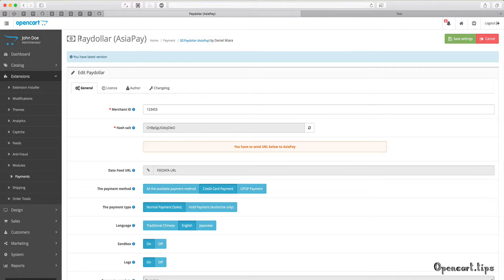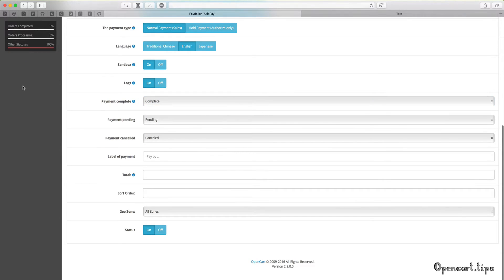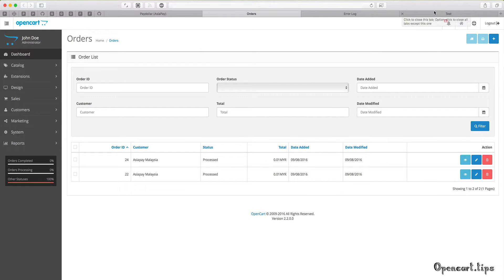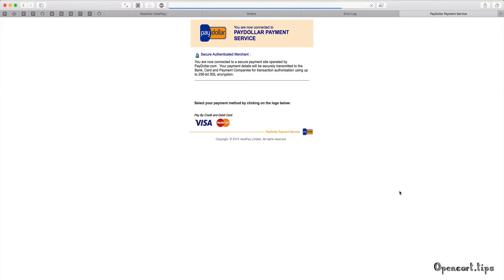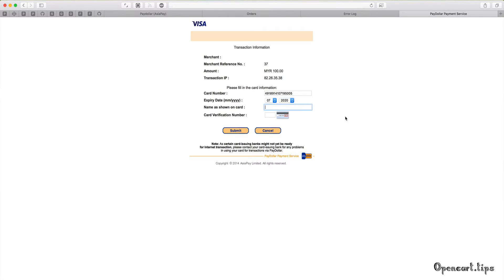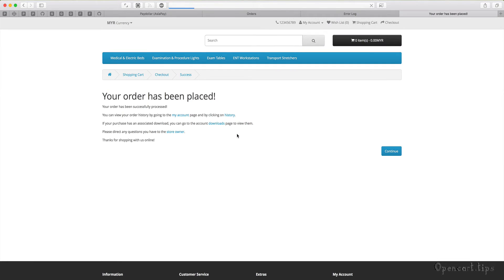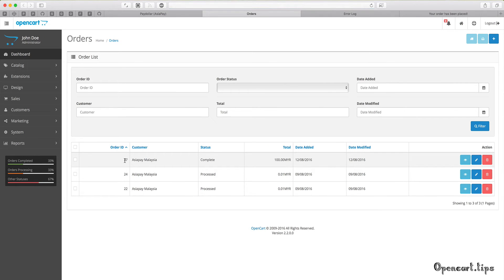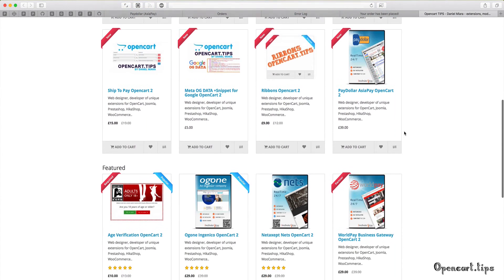PayDollar AsiaPay OpenCart 2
This module helps you connect Opencart 2 with AsiaPay PayDollar.

"PayDollar payment services benefits and adds value to various business successes"